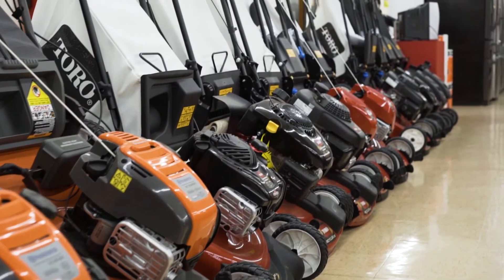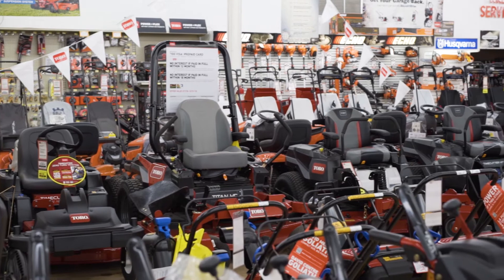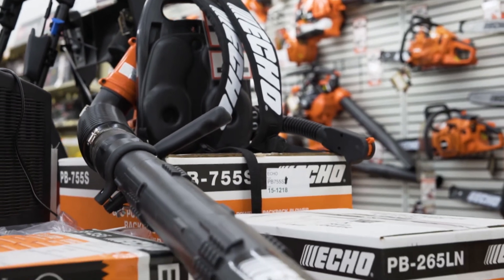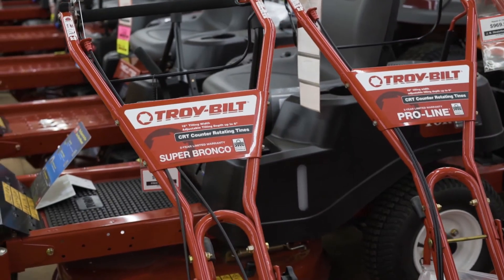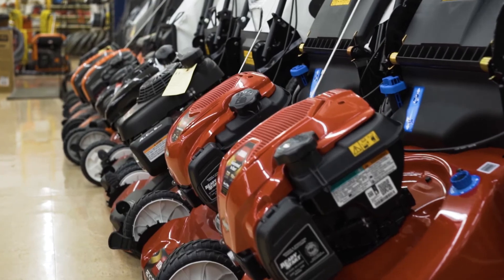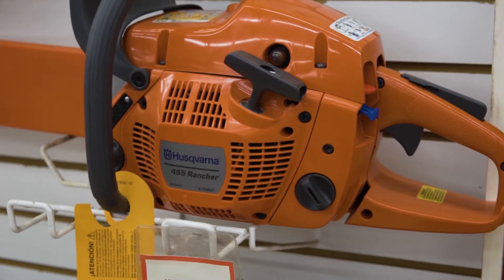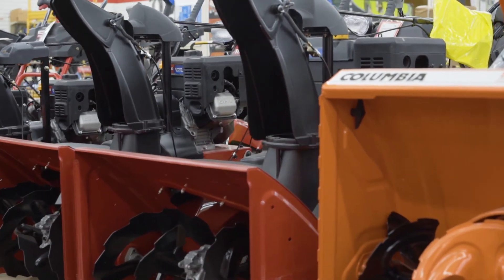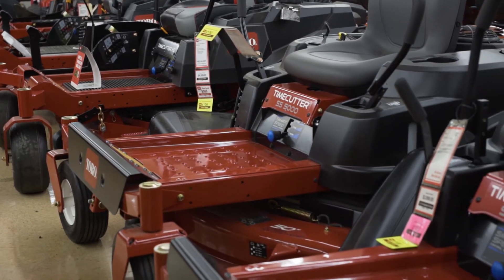JB Hostetter & Sons - Lawn & Garden Equipment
At JB Hostetter's, we carry almost anything you need to your Lawn and Garden equipment needs. We have a service department to back our equipment up at the time of the sale, repair work, and warranty work. We want you 100% educated, confident, and feeling good about your purchase.

Visit us in Lancaster County, PA:
JB Hostetter & Sons
1225 West Main Street
Mount Joy, PA 17552